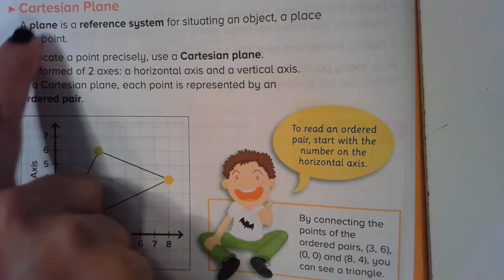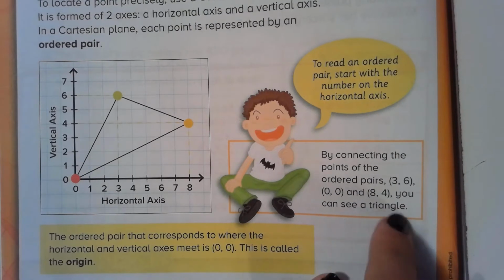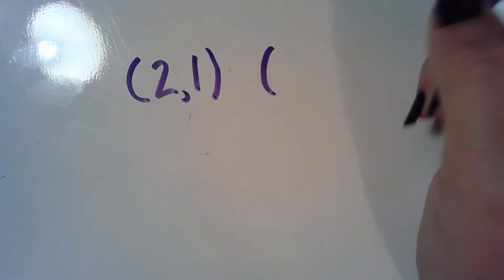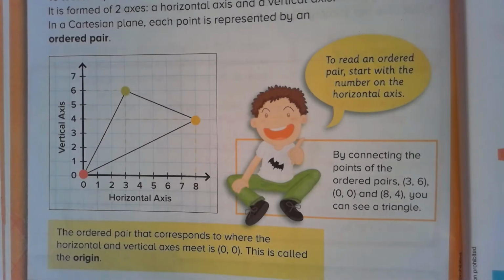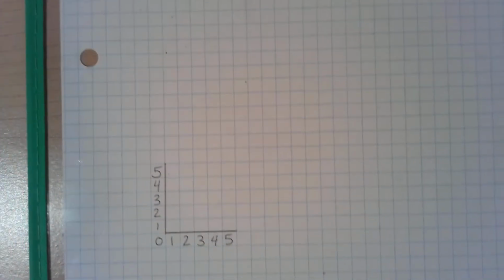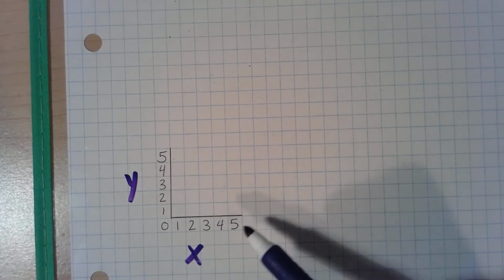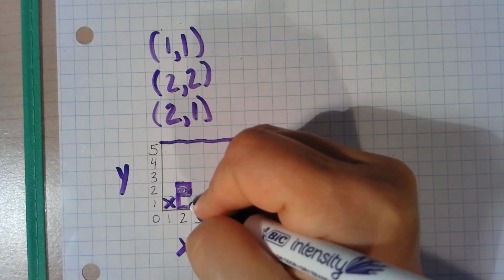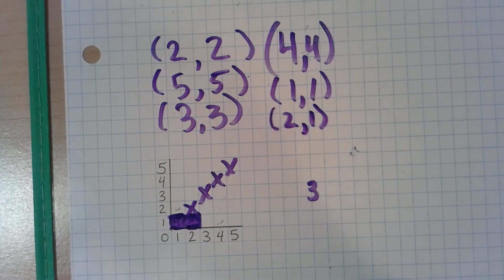7. Cartesian Plane